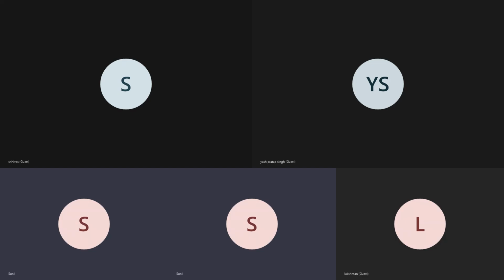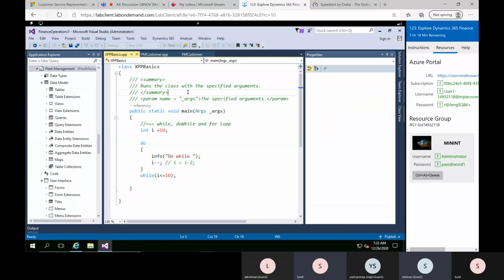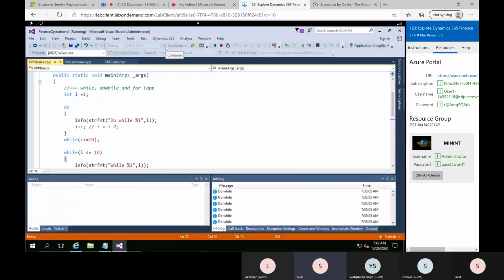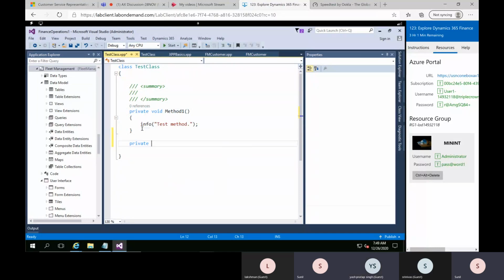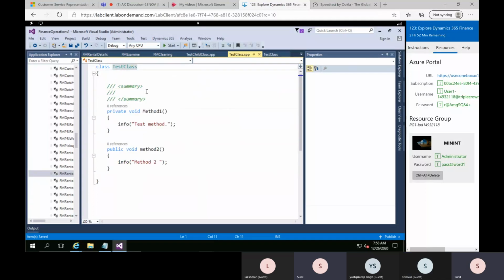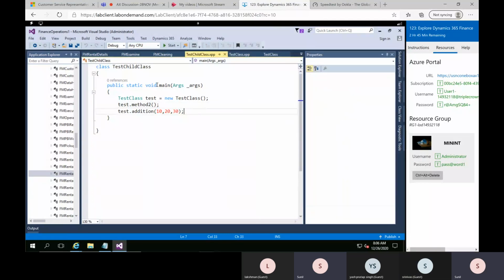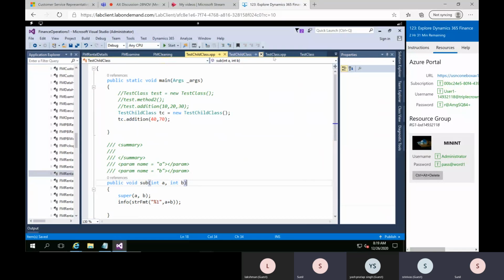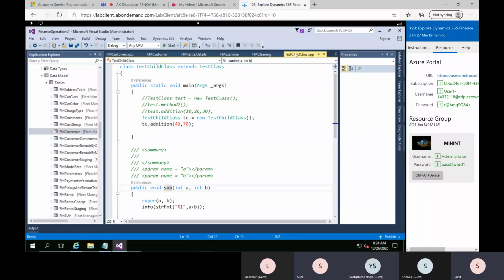D365FO ClassMethodInheritanceOverRiding | Microsoft dynamics 365 tutorial | finance and operations